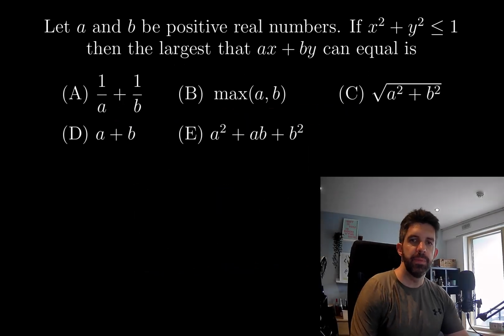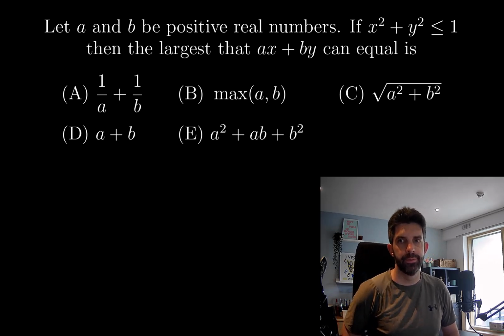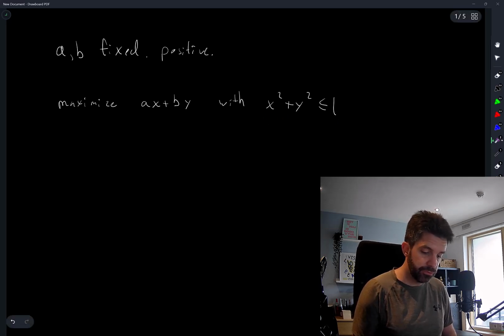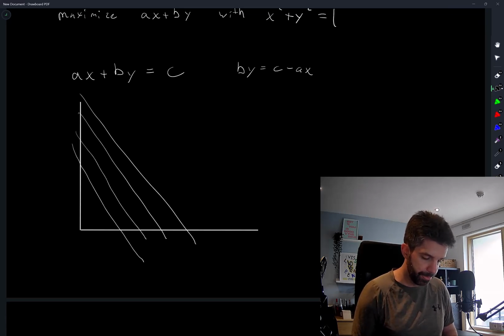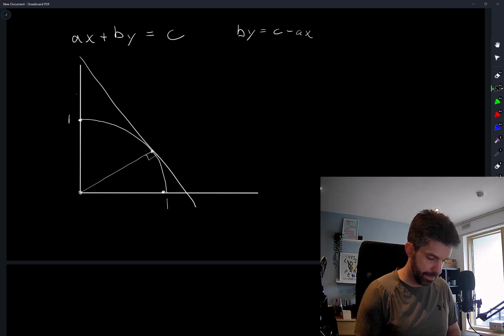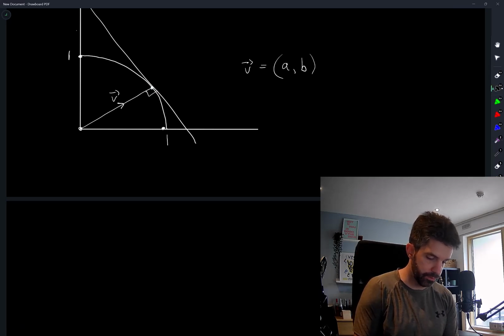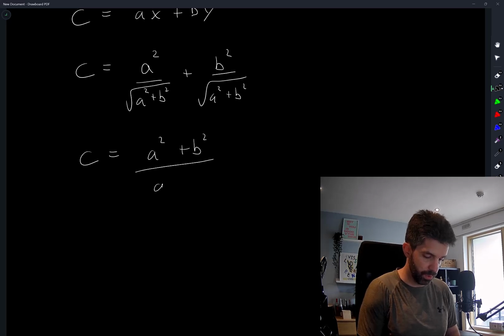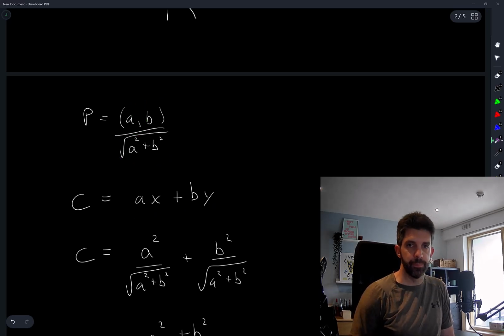Maximization in the disc - Oxford Mathematics Admissions Test 2016